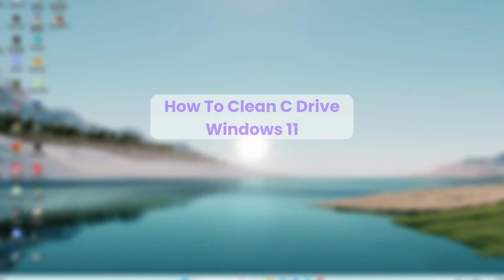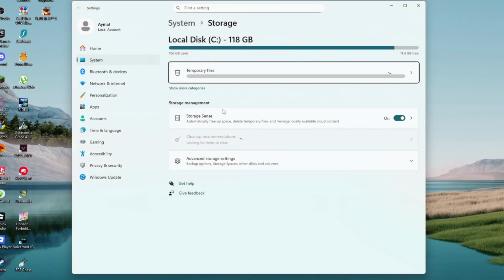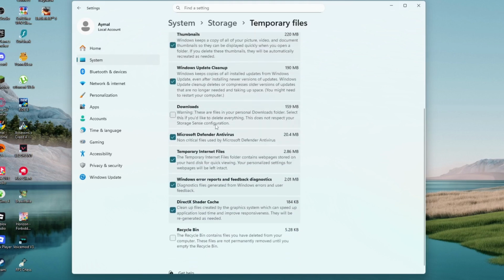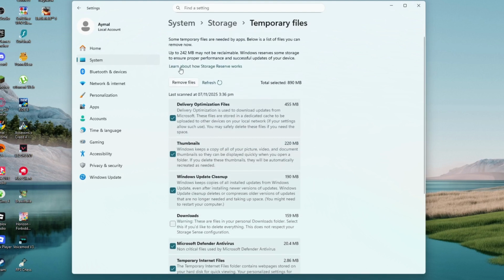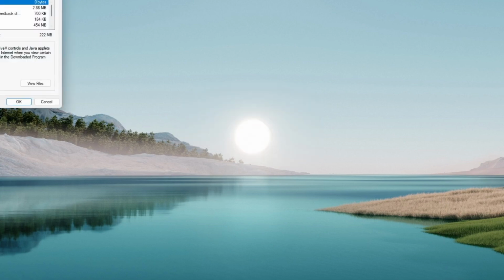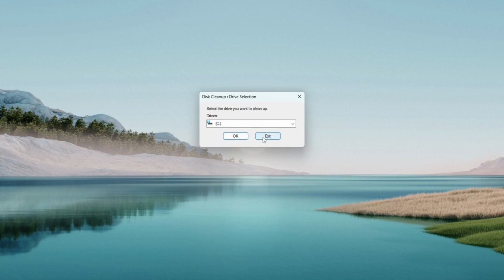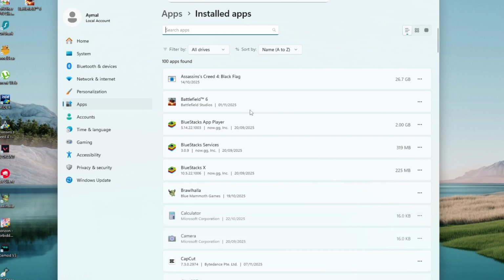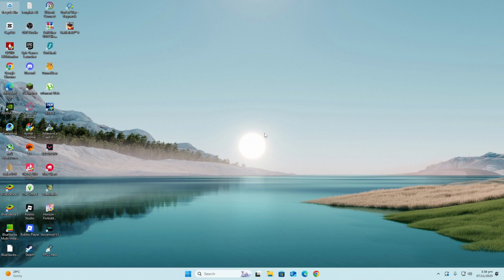How To Clean C Drive Windows 11 | Step By Step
Is your C drive running out of space on Windows 11? 💾 In this step-by-step guide, I’ll show you exactly how to clean up your C drive safely and free up tons of storage — without deleting anything important! We’ll use built-in tools like Disk Cleanup, Storage Sense, and temporary file removal, plus a few pro tips for extra space. Perfect for speeding up your PC and keeping Windows 11 running smoothly.

How much space did you free up after following this tutorial? Comment your results below!

🔐 Secure Your Online Activity with NordVPN:

30-day money-back guarantee
Starting at just €3.09/month (instead of €11.59)!